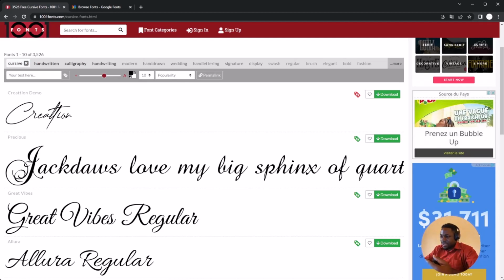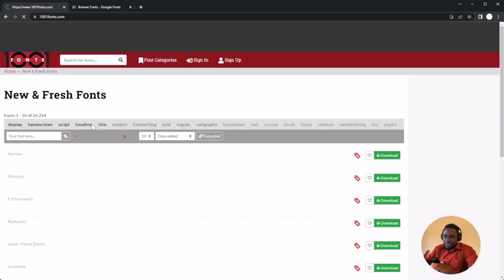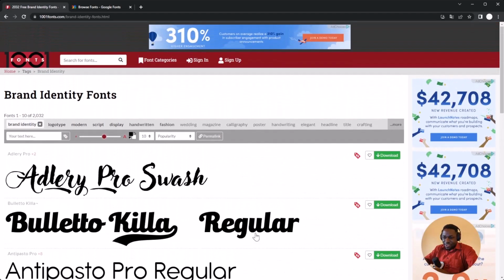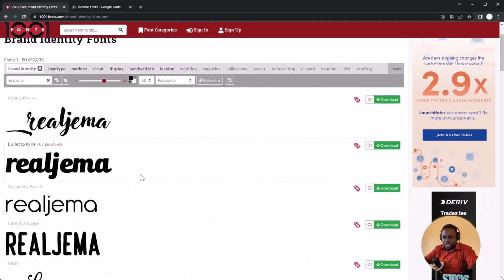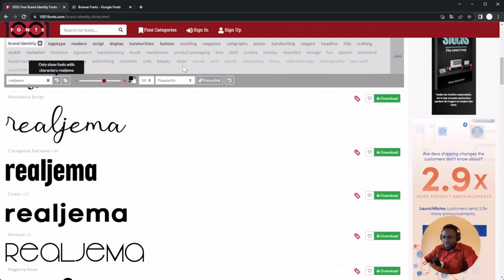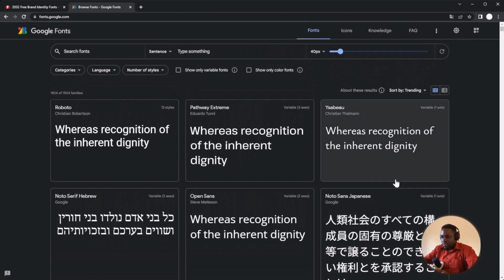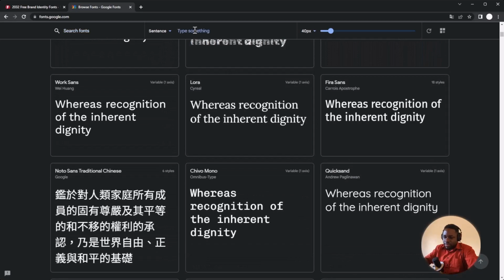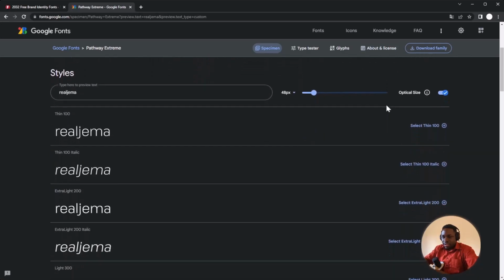Free Fonts available for your projects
You can have access to all these fonts for private use but beware when using them commercially